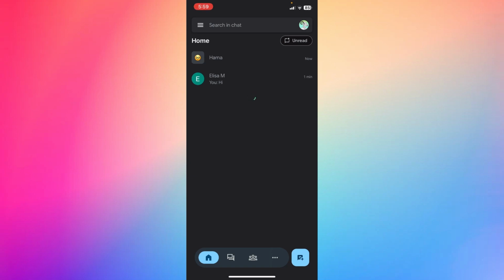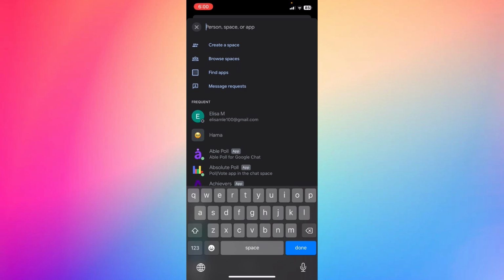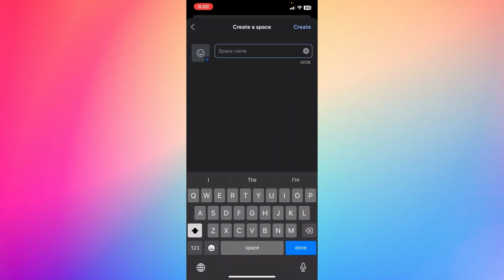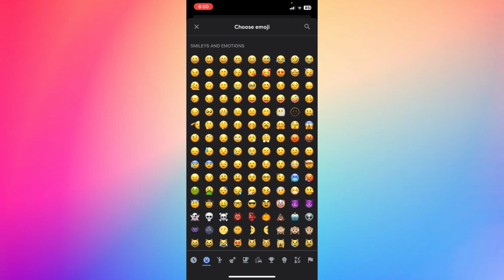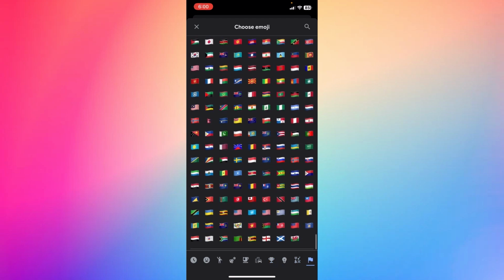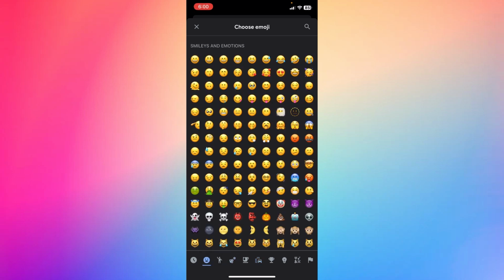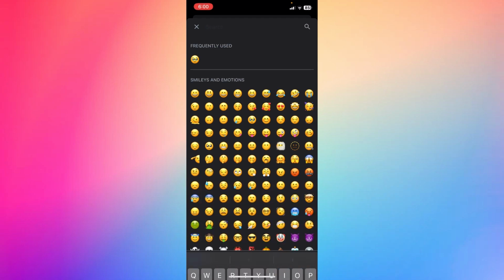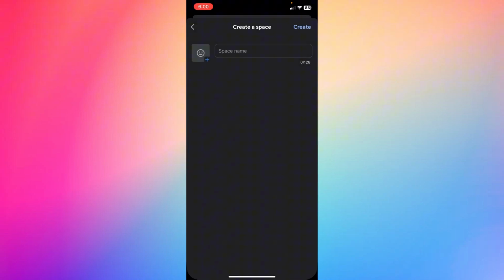How to Make Custom Emojis on Google Chat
In today's video i'm going to show you how to make custom emojis on google chat, easy and simple tutorial to follow.